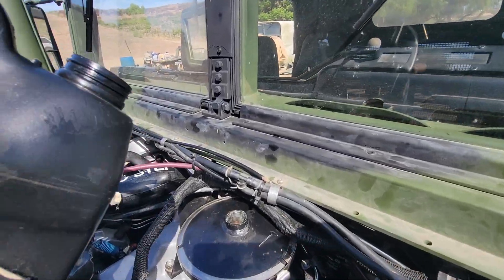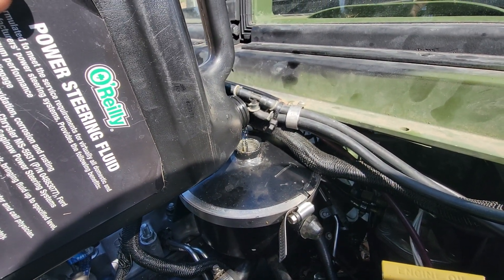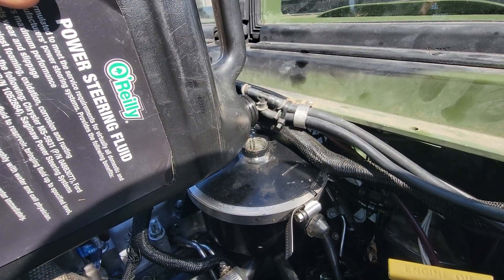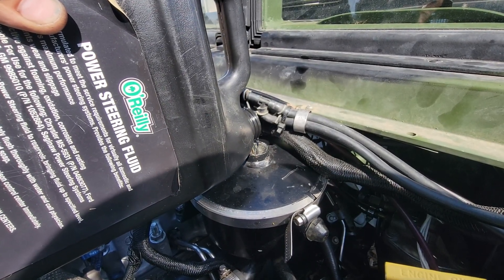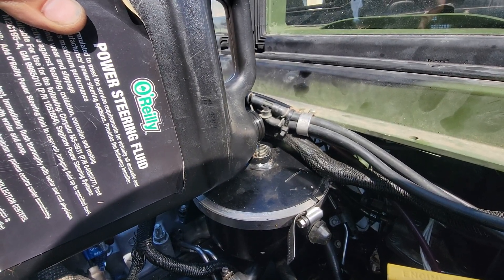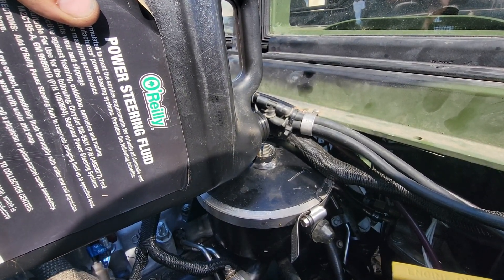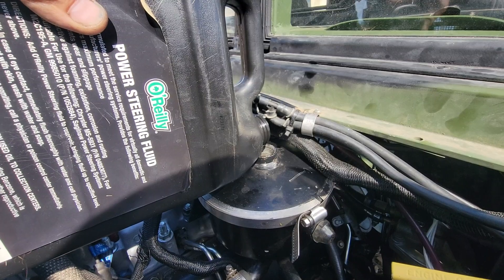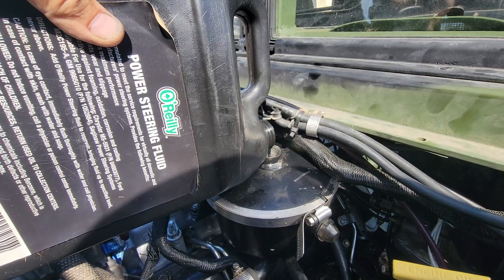Humvee HMMWV Hummer H1, power steering initial start up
How to service your Humvee power steering pump.